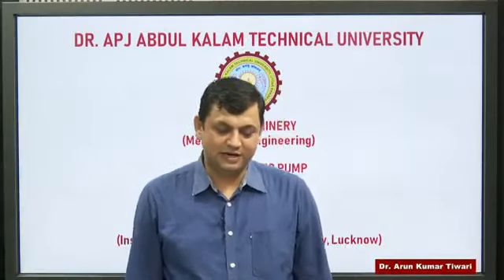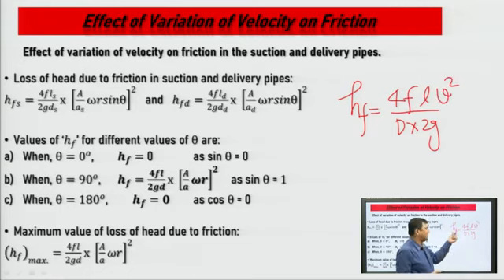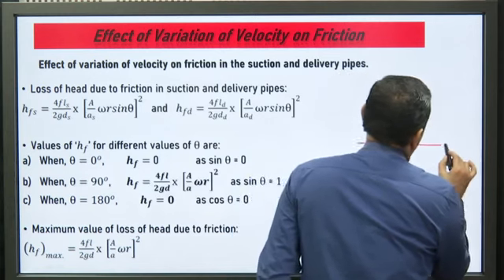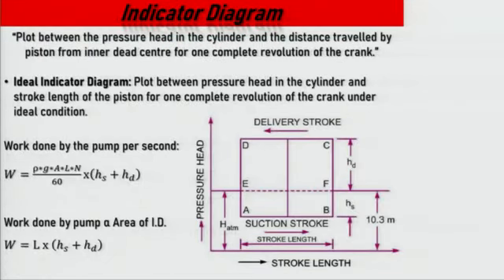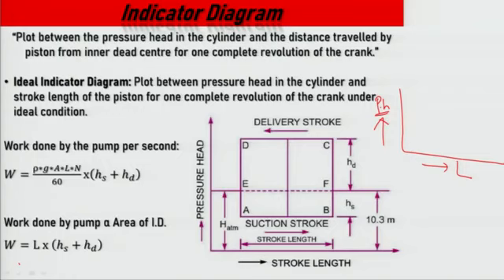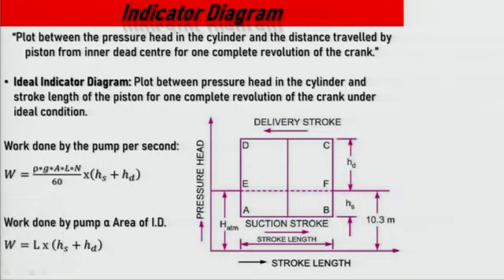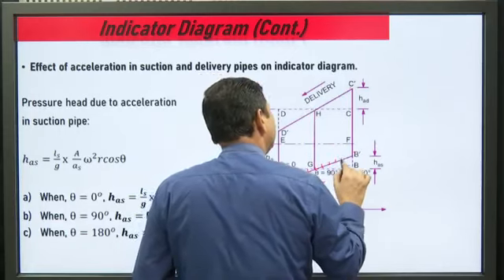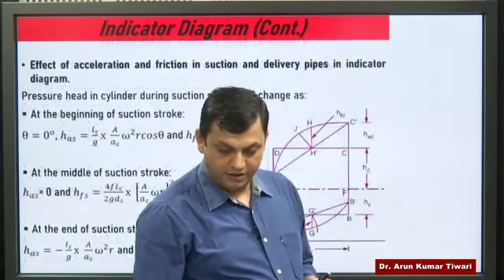Fluid Machinery RECIPOCATING Pump Part 2